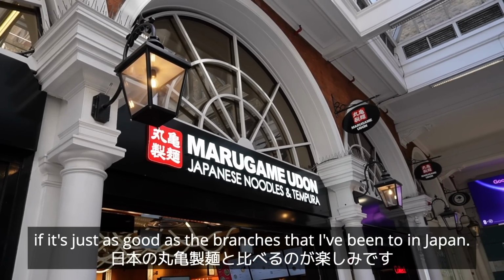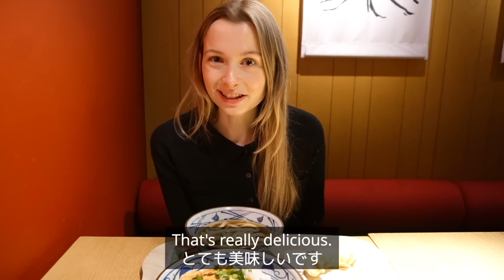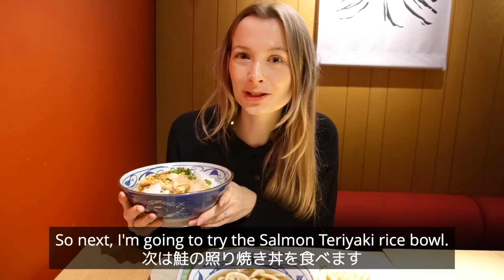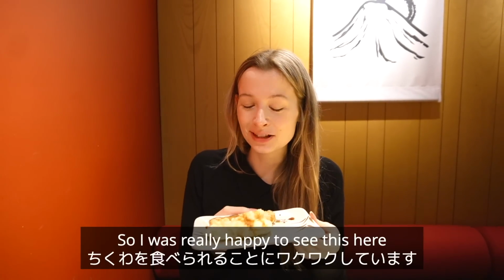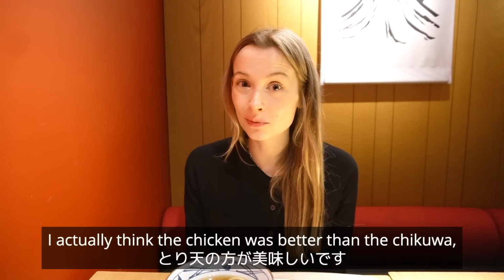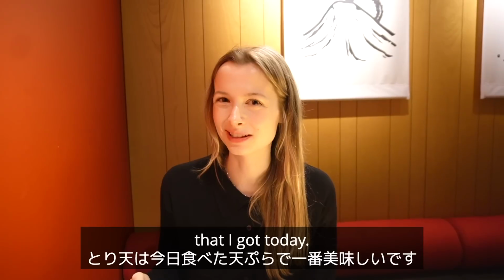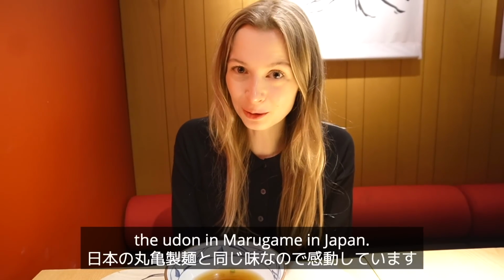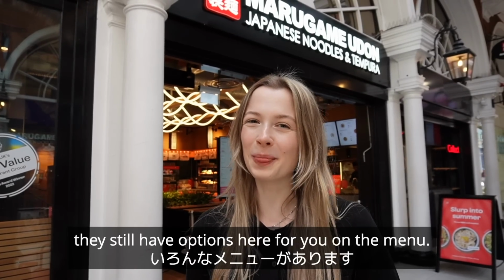Trying a famous Japanese restaurant in London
I'm so glad Marugame Seimen has gotten popular in the UK. I was really impressed with how similar it tastes to the branches in Japan.

Please enjoy our videos about life in Japan and Japanese food reviews!

Sound effect
There is a possibility that some of these sound effects are not used in the videos.